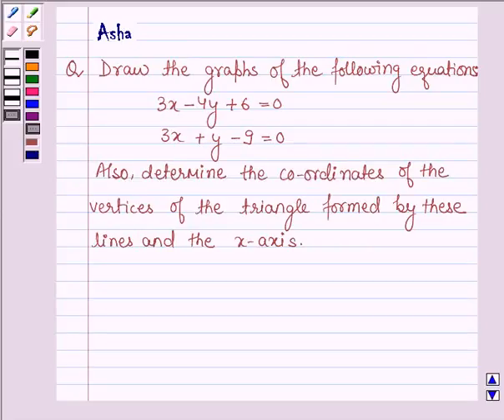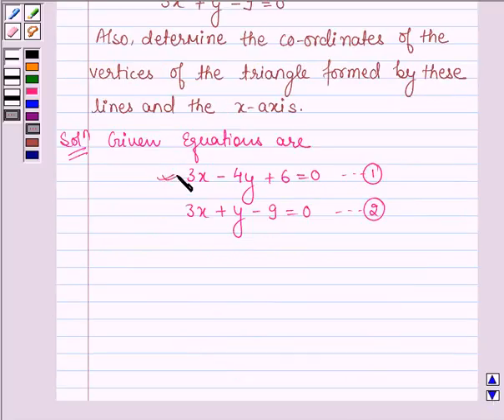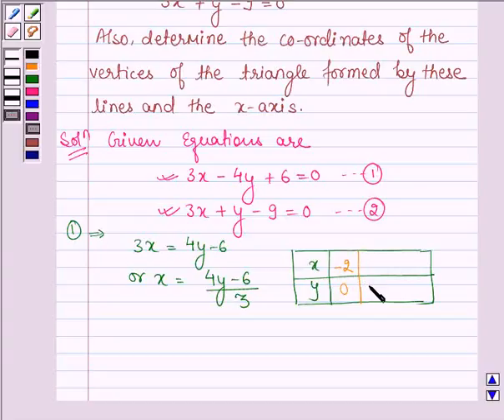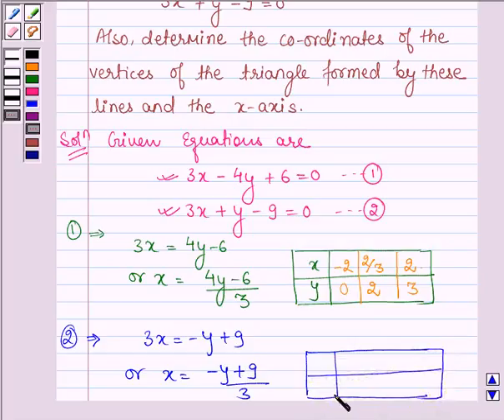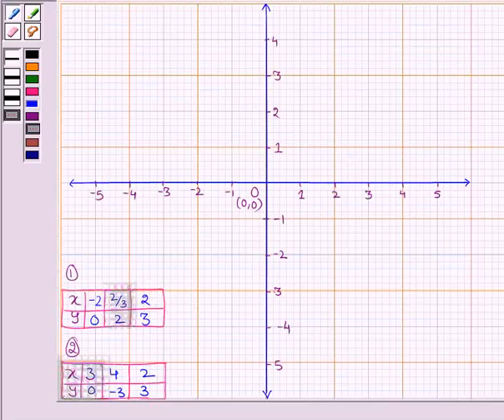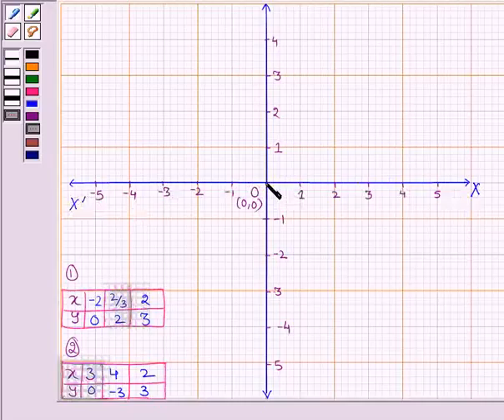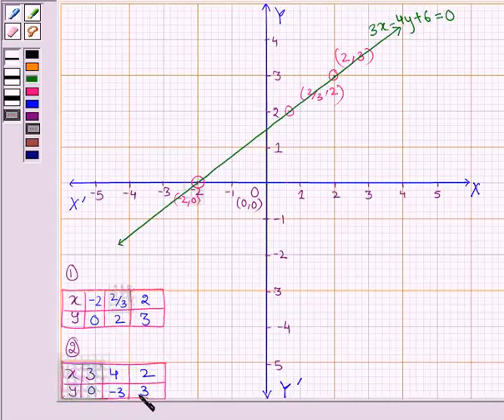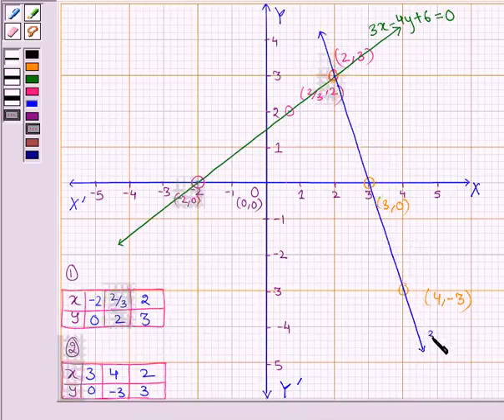Maths X CBSE OD B 2006 1 11